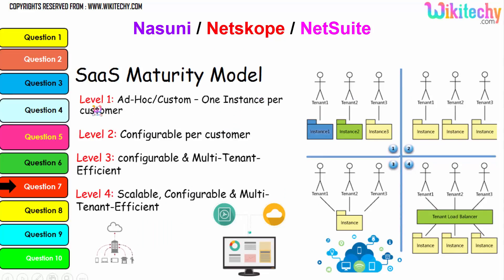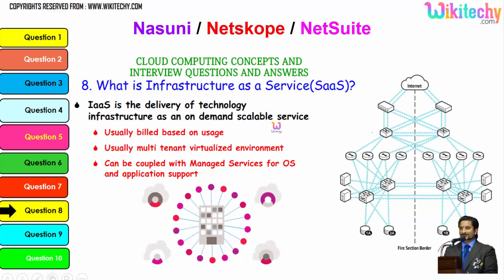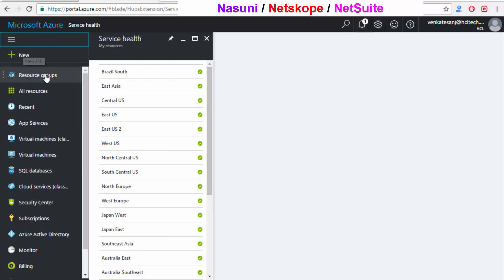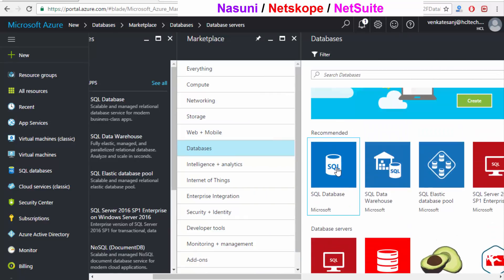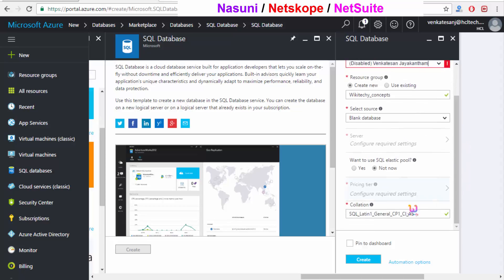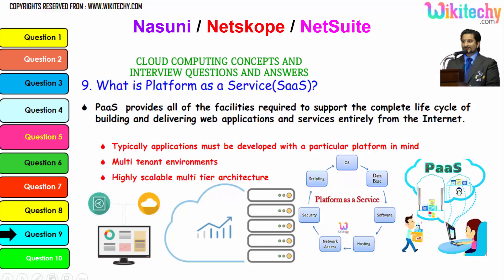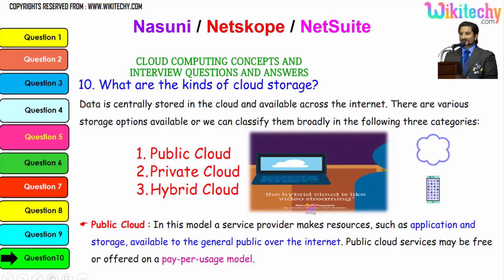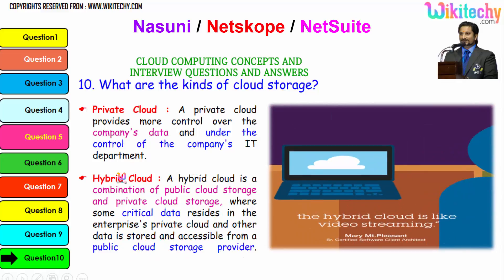Nasuni | Netskope| NetSuite top most important interview questions and answers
Nasuni Interview Questions
Top 15 Nasuni Corporation Interview Questions
Nasuni Jobs top interview questions
Nasuni  Software Engineer Interview Questions
Nasuni Interview Questions and Tips
Nasuni Interview Questions. -Nasuni Jobs
20 Tough Interview Questions With Smart Answers Nasuni
technical interview questions and answers Nasuni

Netskope interview questions
Netskope technical interview questions
Netskope QA Engineer Interview Questions
Netskope  Principal Software Engineer Interview Questions
Netskope  Interview Questions and Tips

interview conversation
interview crack
interview videos
interview tips

 job board
job consultancy

What is Platform as a Services (saas)?